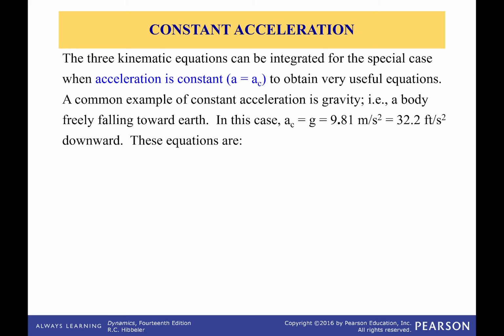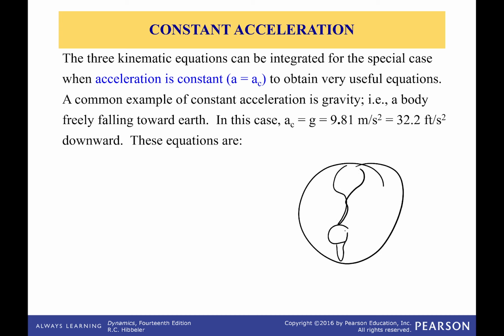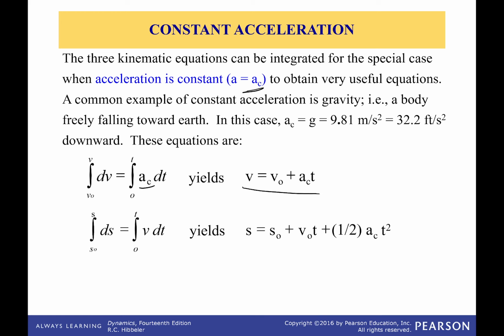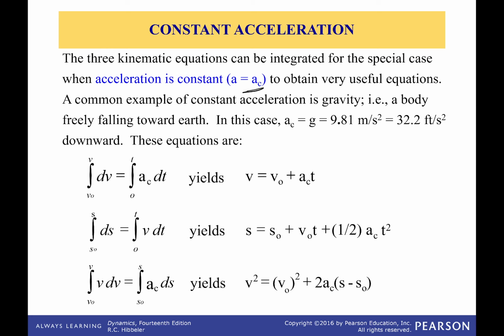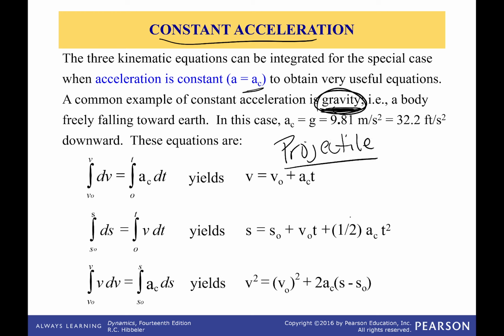Projectile Motion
The constant acceleration equations are also known as the projectile motion equations. As all of you have likely thrown something in your life, these are something that you intrinsically have a knack for. Humans are quite good at throwing things to hit a target. It is because your brain can already work out the general path that something is going to take when you toss it. Now, we can use physics to mathematically define that knowledge.